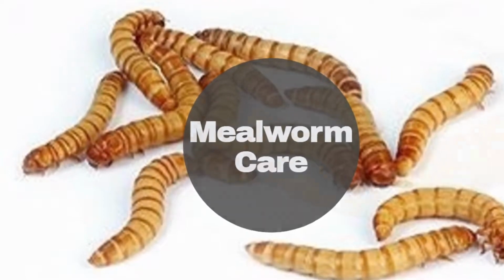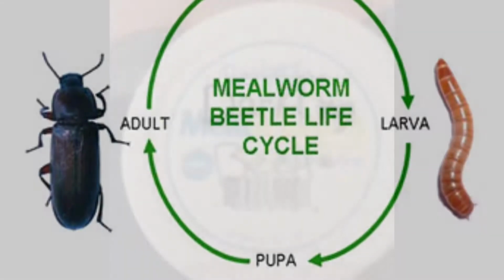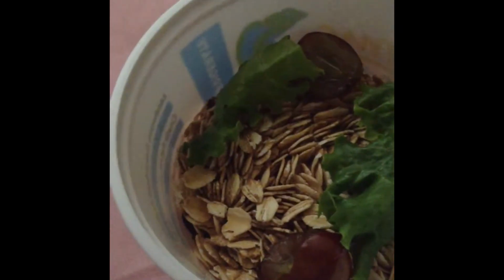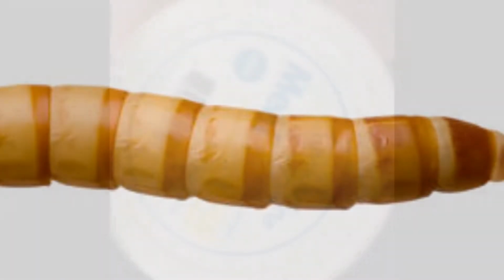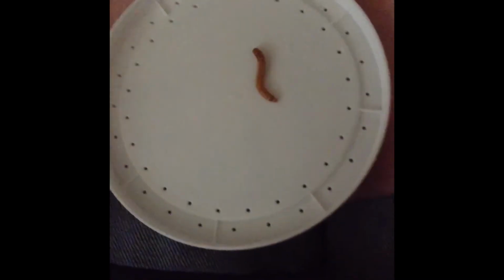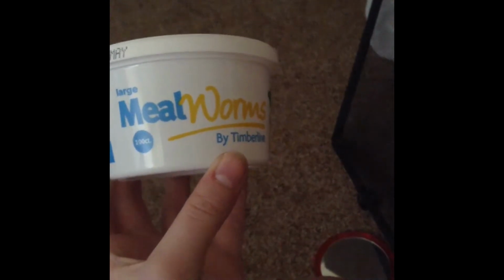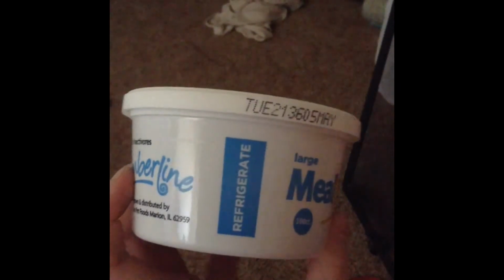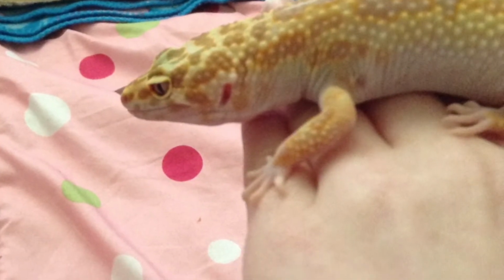A mini Guide to Mealworm Care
This video has some info on how to take care, breed, and feed mealworms! Any questions? Ask down below!